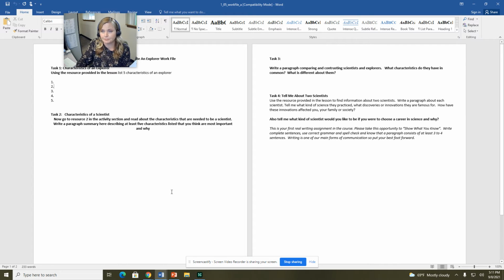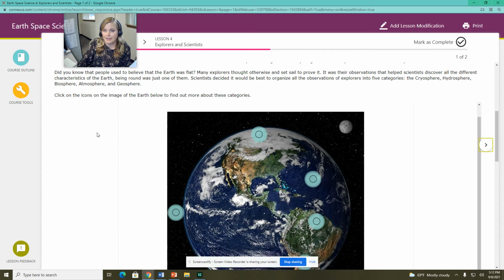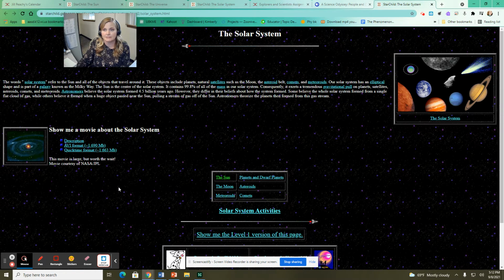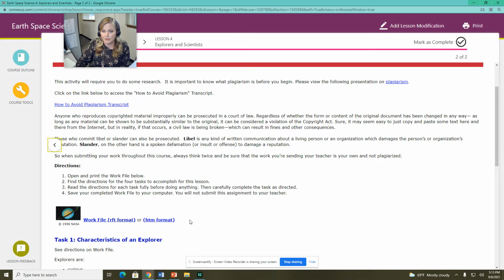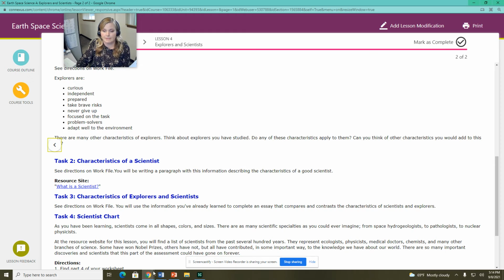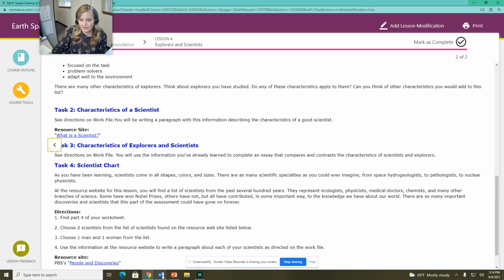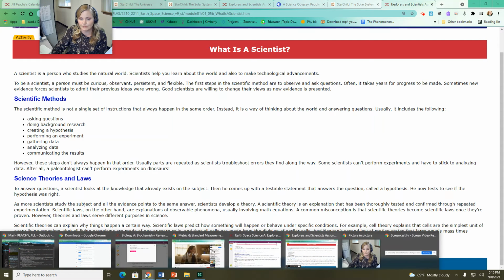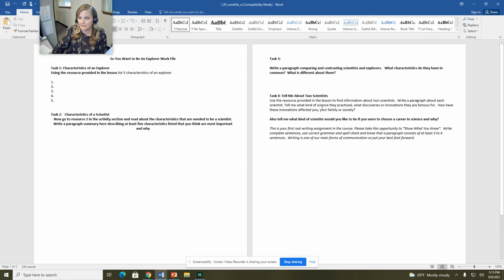WCA Earth and Space Science; Explorers and Scientists Lesson